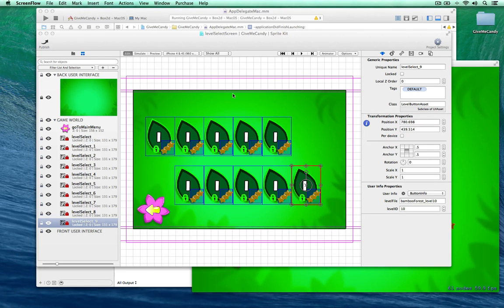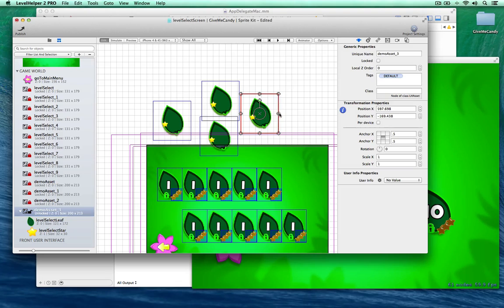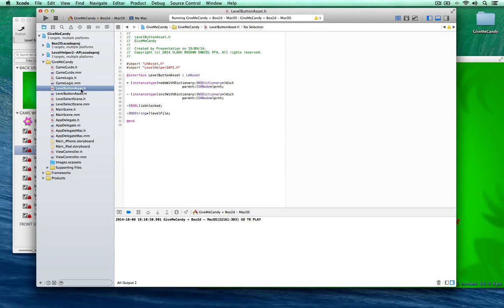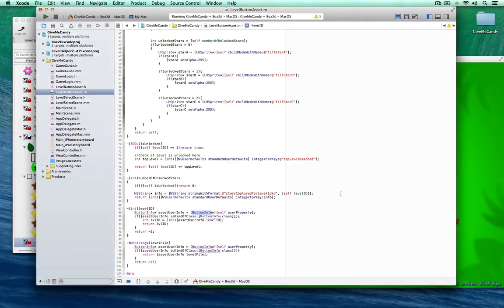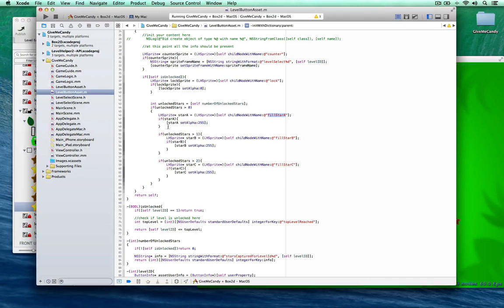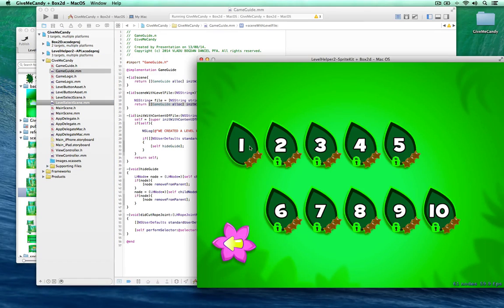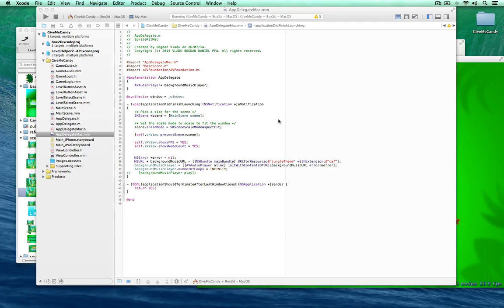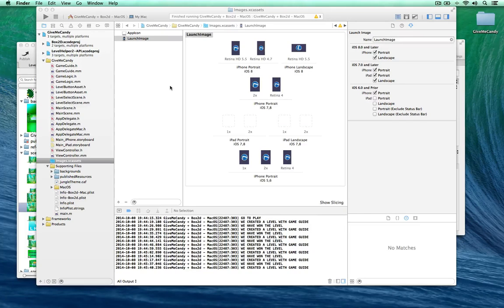Create a game like Cut The Rope in SpriteKit - Part 3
This tutorial will cover how to create a game like Cut The Rope in SpriteKit from start to finish using LevelHelper 2.
If you haven't checked the part 1 or Part 2 of the tutorial you should do so by following this link:

The series will take the form of several videos, the third of which you'll find here. I've also included prerequisites, video chapters and other useful info at the following link

 • Creating assets.
 • Creating user properties.
 • Subclassing nodes for greater control.
 • Adding ambient sound.
 • Understanding how to read the user properties in code.
 • Understading how subclassing work.
 • Saving user progress in the game.
 • Updating the project to support iPhone 6 & iPhone 6 Plus real screen resolution.